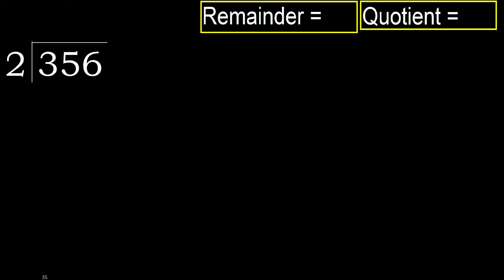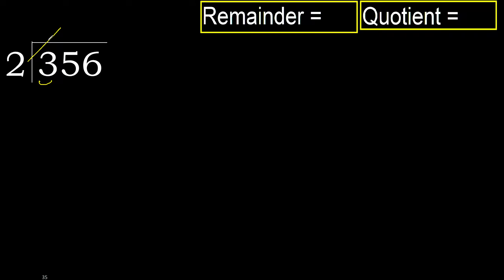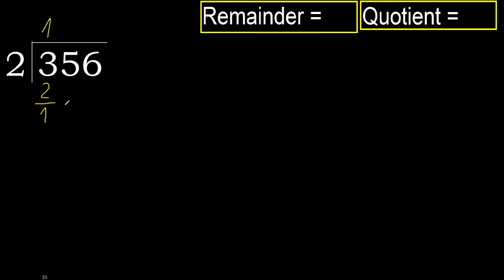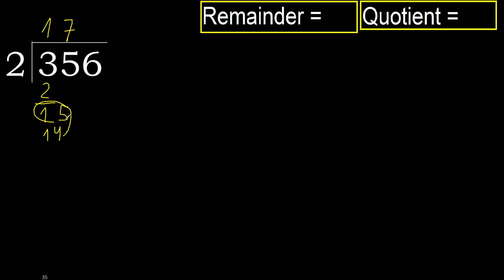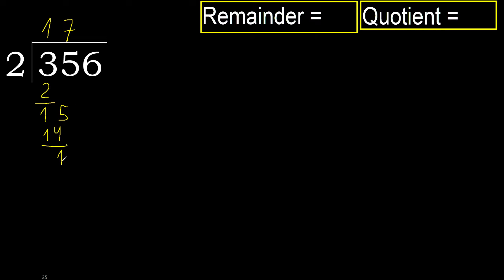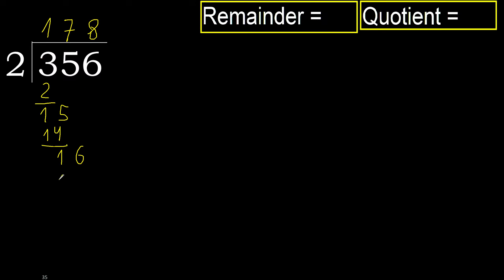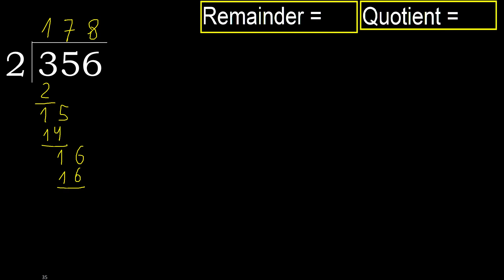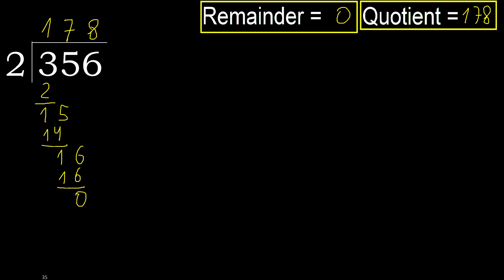Divide 356 by 2 , remainder . Division with 1 Digit Divisors . How to do